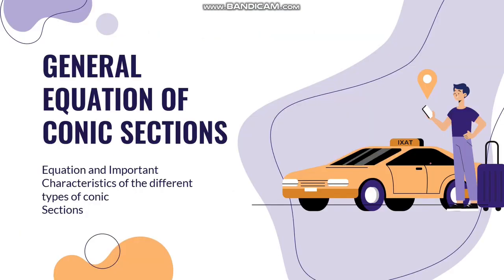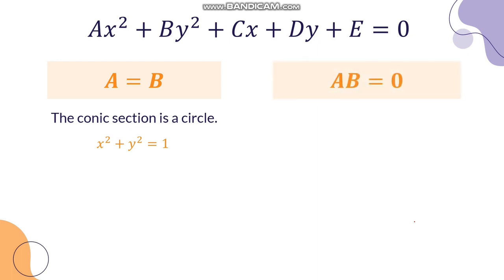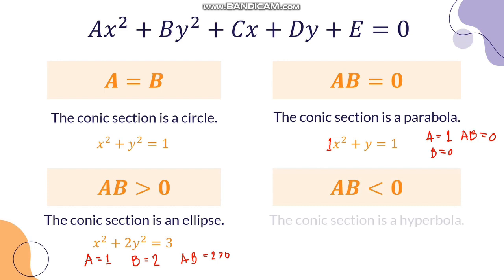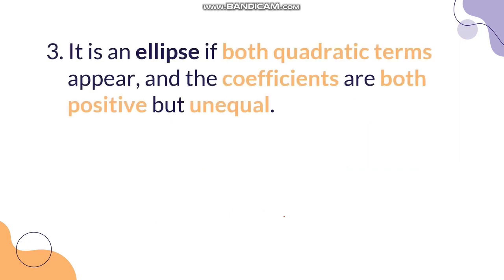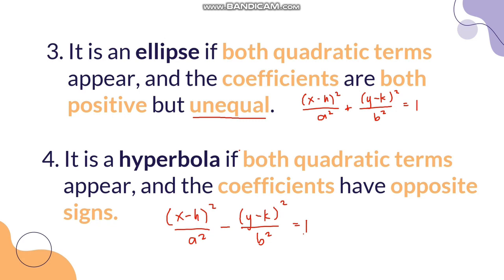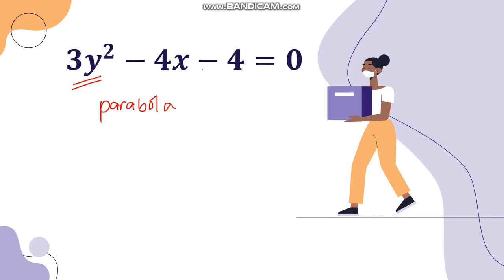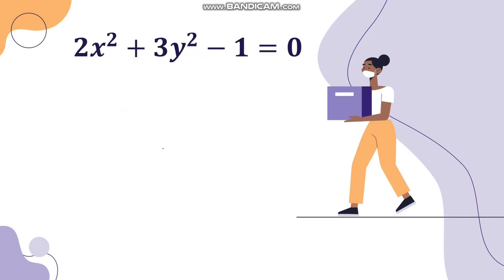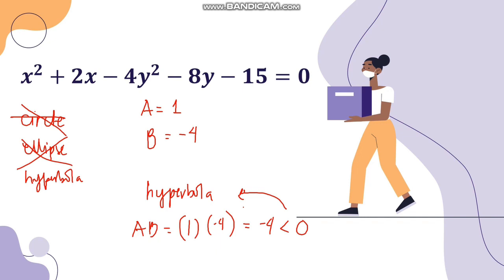PRECAL - 05 General Equation of Conic Sections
In this video, we will discuss how to identify the type of conic section based on its general equation.